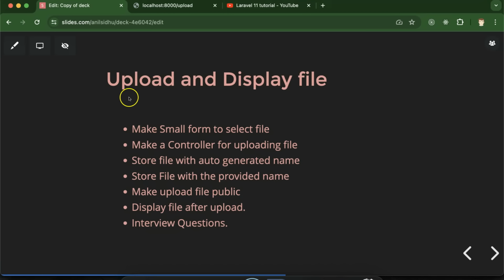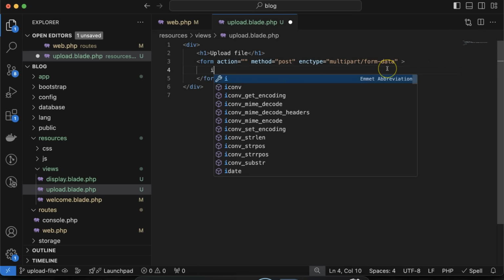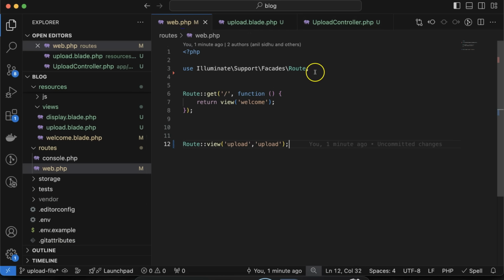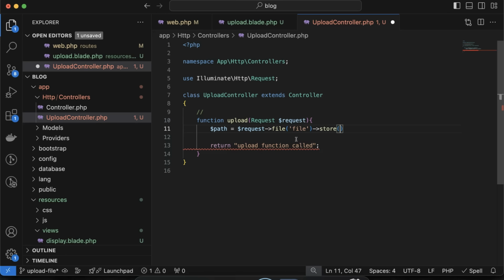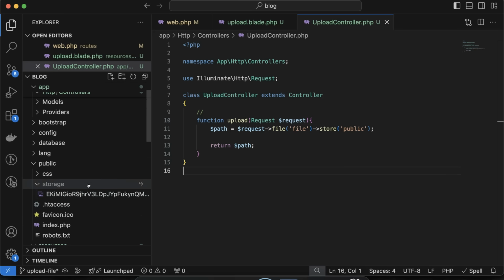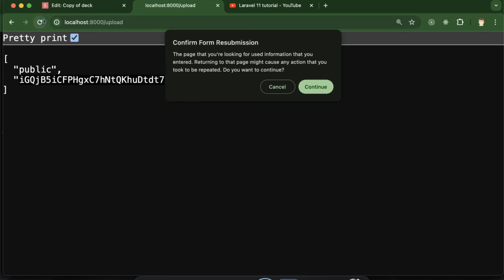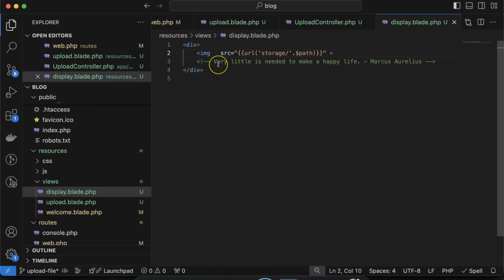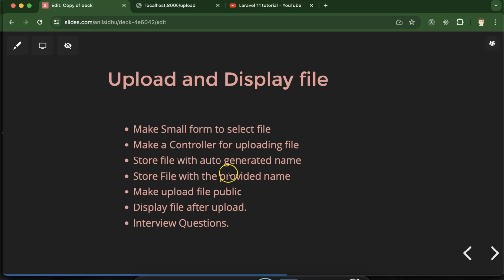Laravel 13 Tutorial #22 - File Upload & Image Display in Laravel | Store Files, storage:link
In this Laravel 13 Tutorial, you'll learn how to upload files in Laravel from scratch.

We'll create a file upload form, send files to a controller, store them in the storage folder, make them publicly accessible, and display uploaded images on the UI.

📚 What you'll learn in this video:
Create a file upload form
enctype="multipart/form-data" explained
Upload files using Laravel Request
Store files with auto-generated names using store()
Store files with custom names using storeAs()
Understand Laravel Storage folder structure
Make uploaded files publicly accessible using php artisan storage:link
Display uploaded images in Blade
Upload PDF and other files
Laravel file upload interview questions

This tutorial is beginner-friendly and follows the step-by-step Laravel 13 series.

laravel file upload,
laravel 13 file upload,
laravel upload image,
laravel image upload tutorial,
laravel store file,
laravel storeAs,
laravel storage link,
php artisan storage link,
laravel display image,
laravel blade image,
laravel request file,
laravel upload pdf,
laravel tutorial hindi,
laravel 13 hindi,
php file upload,
laravel interview questions,
anil sidhu,
code step by step